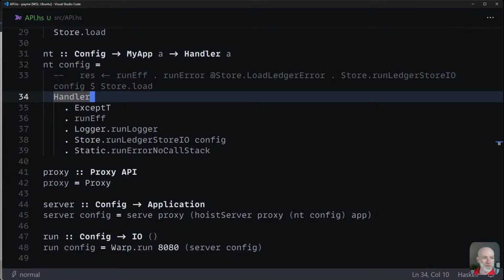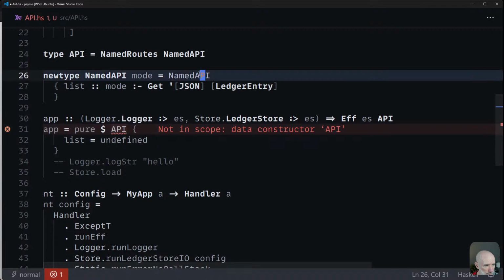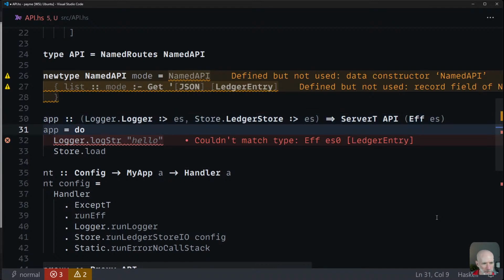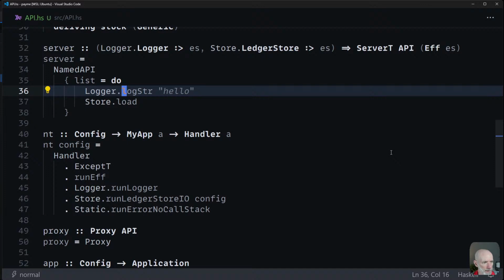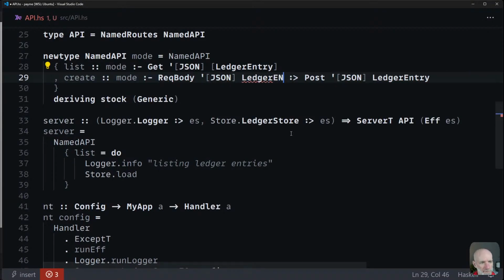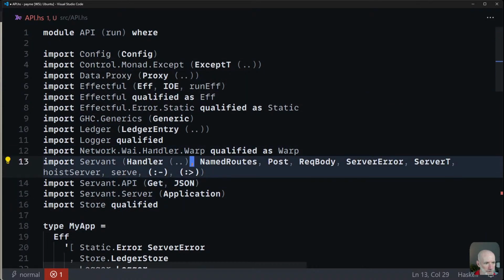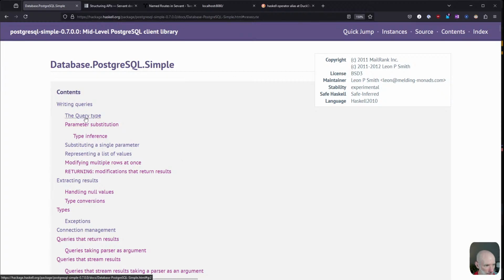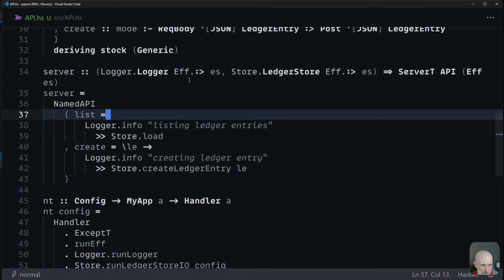Programming in Haskell -- filling out the API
I have Effectful working with Servant, so I'll start adding more functionality to the API.